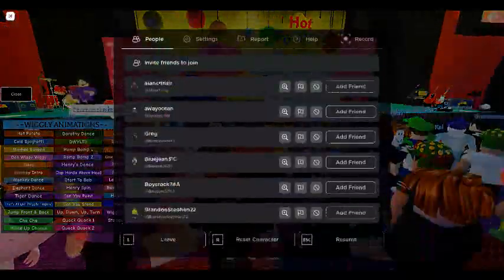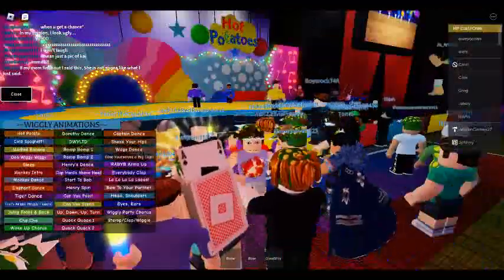Hot Potatoes Live in Concert! Part 3